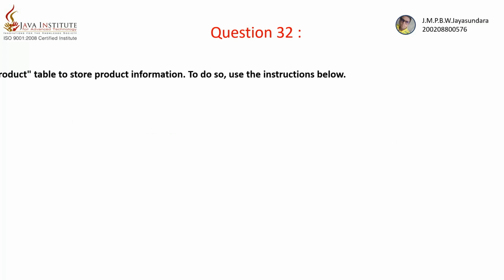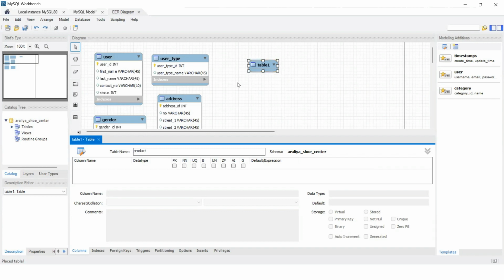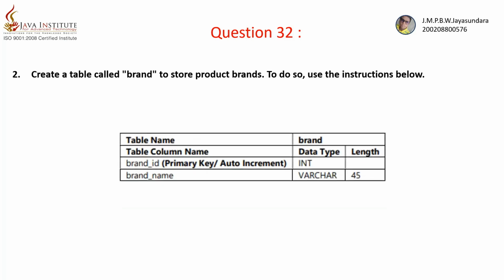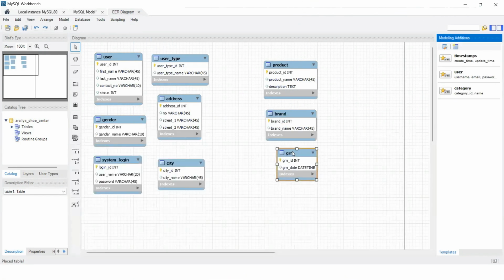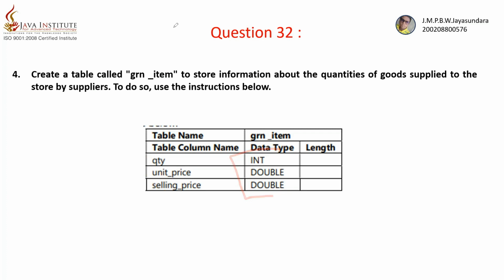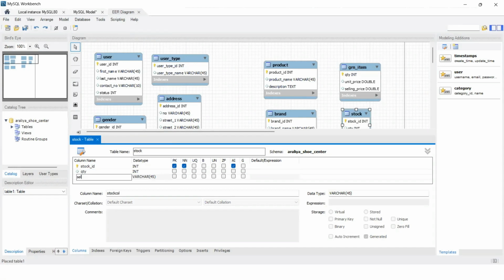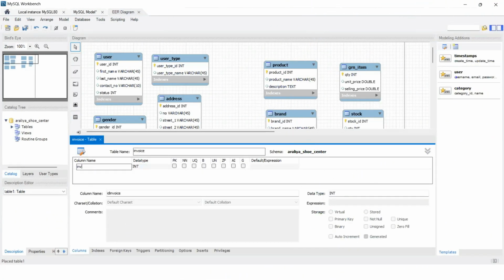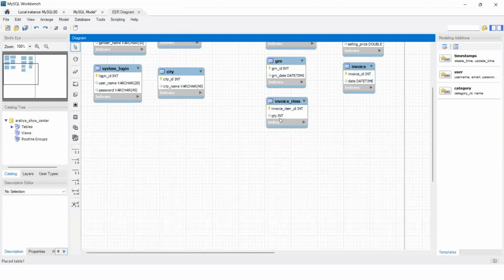QS 32 :- Inventory Control ER diagram by Workbench for supplier/customer billing and stock details